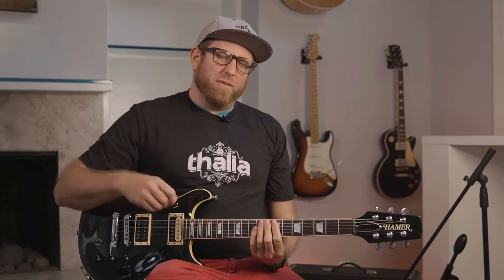Staff Favs: Peter (0 9mm Standard Pick)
Peter from Customer Support talks about why he loves the Thalia 0.9mm Rosewood Pick